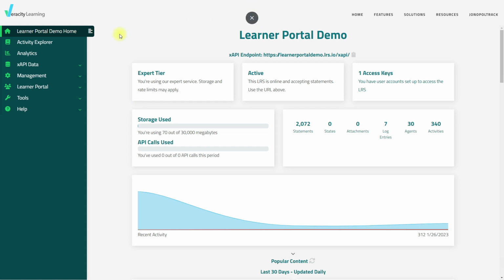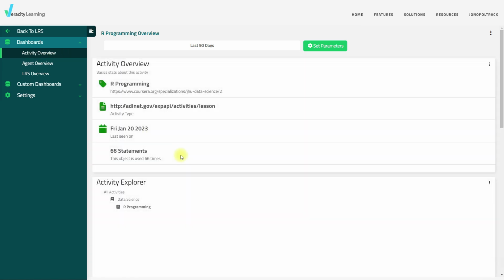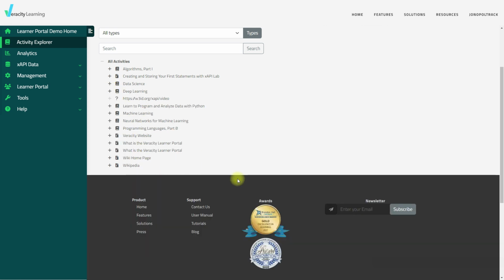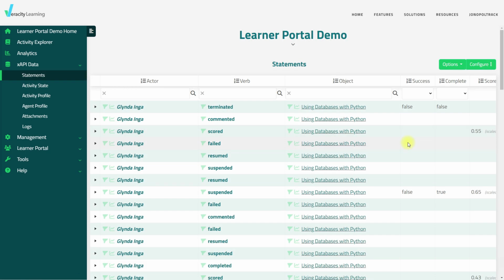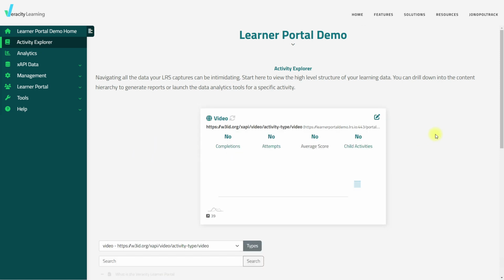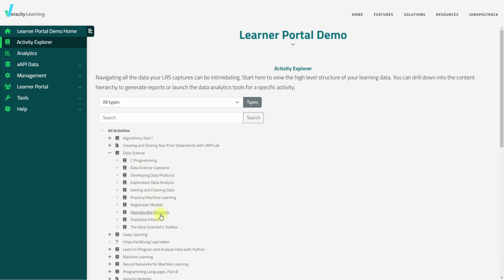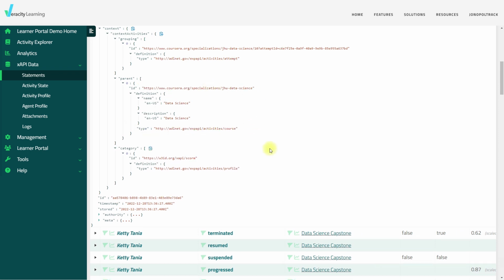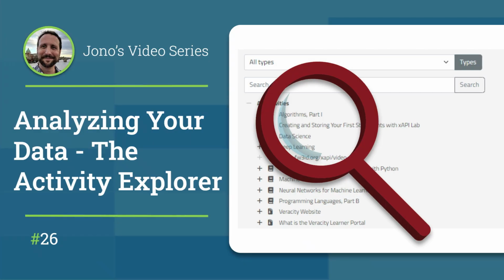Analyzing your Data -The Activity Explorer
Video 00026
Analyzing your Data
The Activity Explorer
From 20230421

Video 00001 - xAPI Best Practices | Making Better Use of the LRS UI with the Chain of Parents